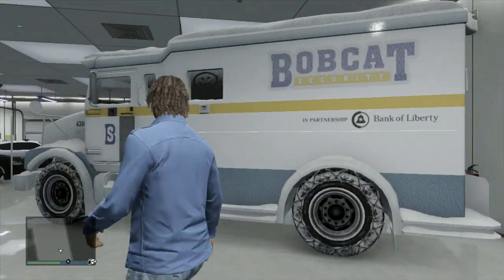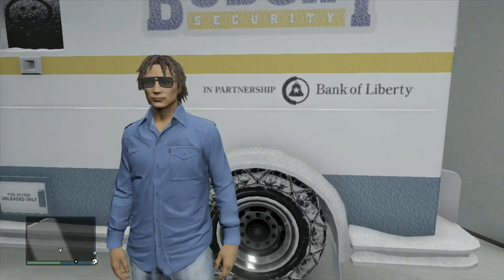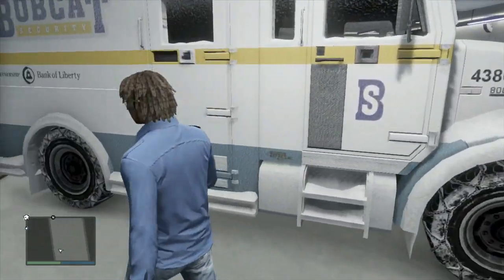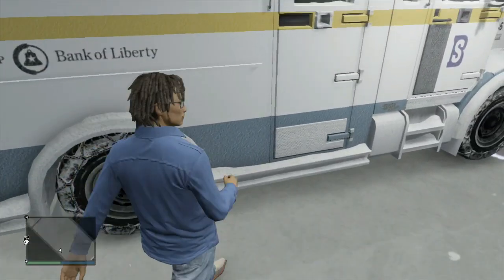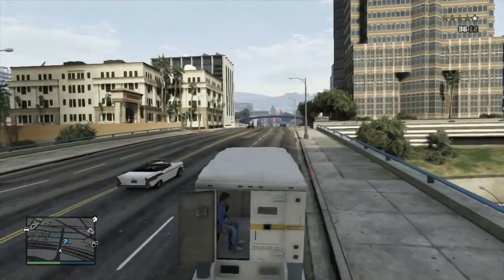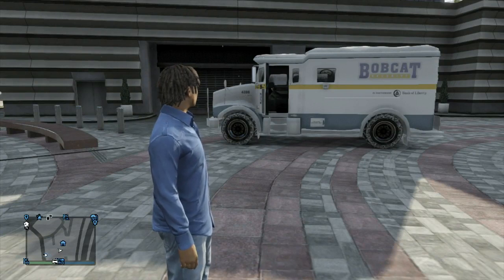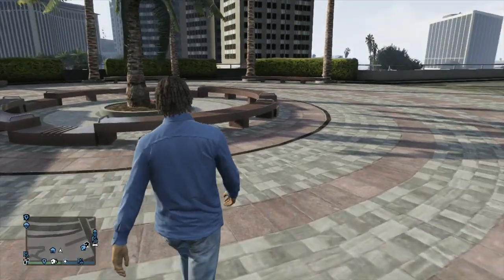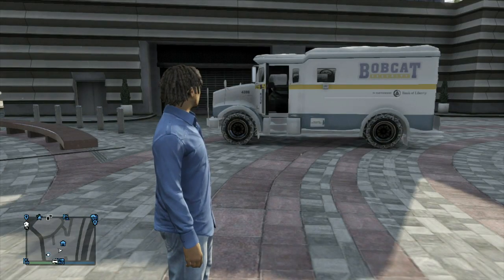GTA 5 Online - How To Get BOBCAT Prologue Armed Money Van "Ice Van" Online Tutorial (GTA V)